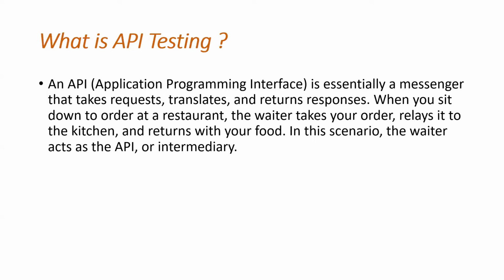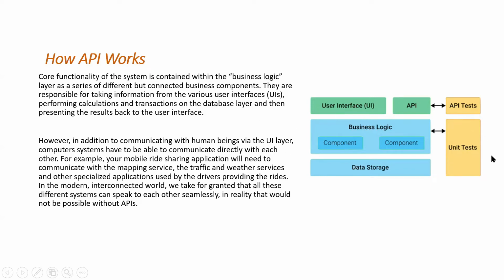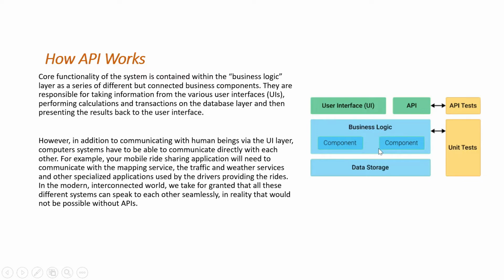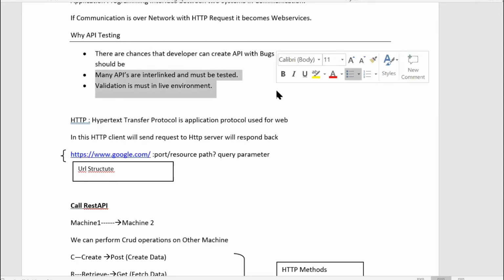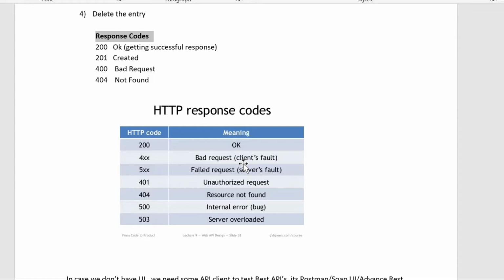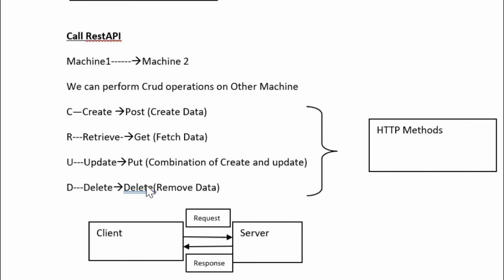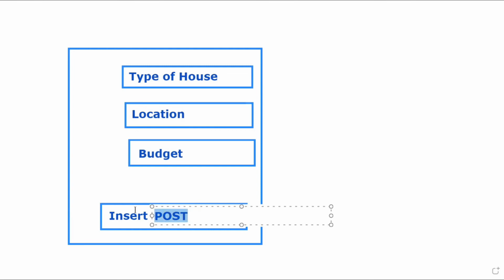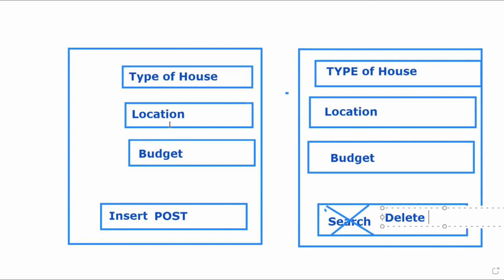API Testing: Part 1 - Introduction to API Testing and HTTP Methods (PUT, GET, POST, DELETE)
Welcome to Part 1 of our API Testing series! In this video, we introduce API testing and explain the fundamental HTTP methods: PUT, GET, POST, and DELETE. Learn why API testing is crucial for software development and how these methods are used to interact with APIs.